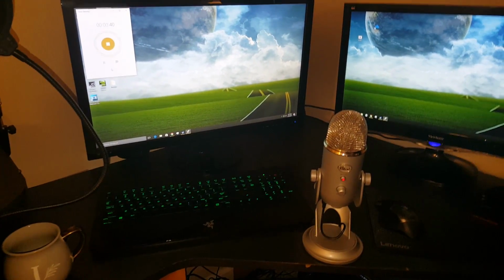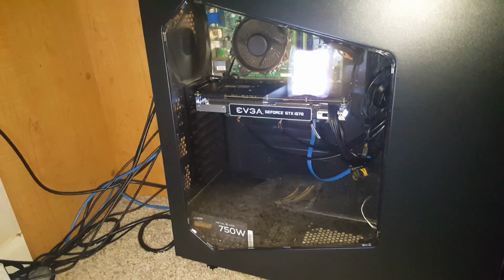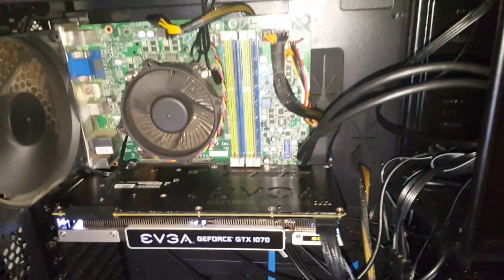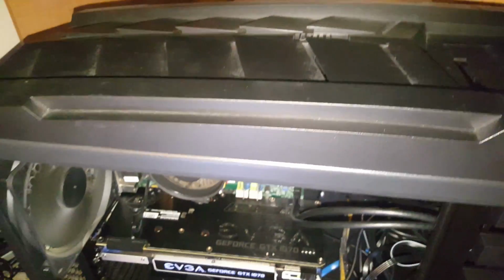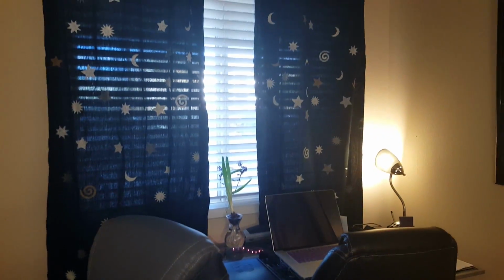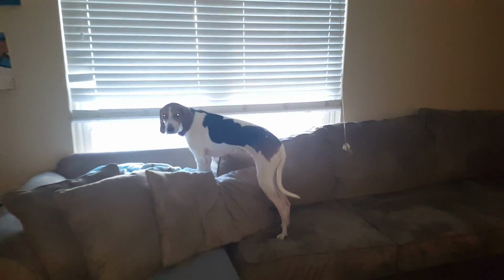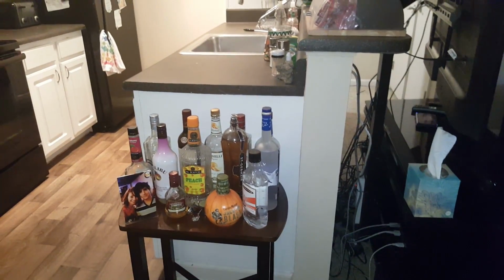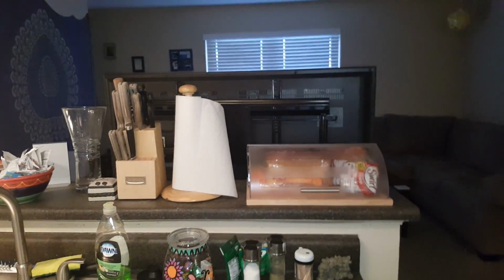MY PC SETUP w/ Stuff About Me - 30K Sub Special and Channel Updates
Today we will do something a bit different and take a look at my set up.  I will give you an idea of who I am and what I use for gaming and otherwise.  You all are awesome!

Follow on Twitter for Updates!
Intro - Echo By Andreas Jamsheree